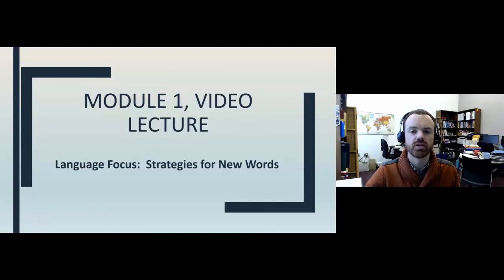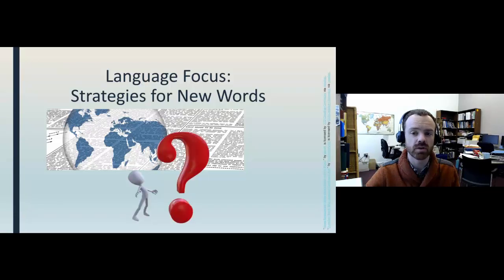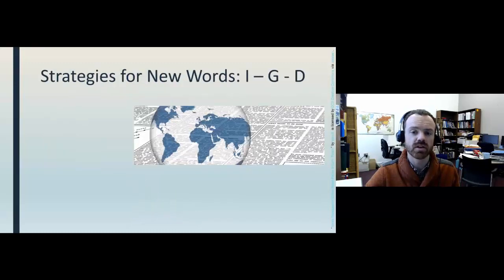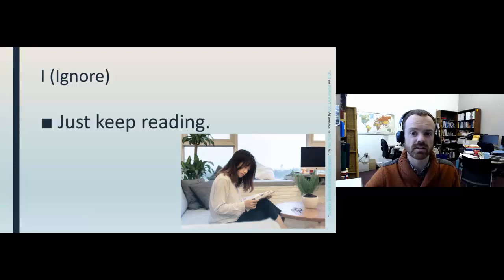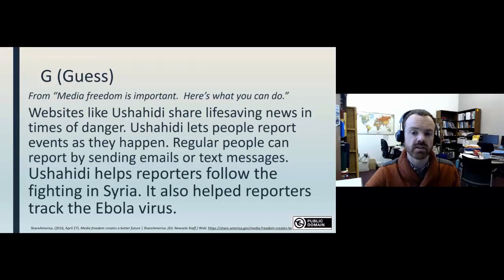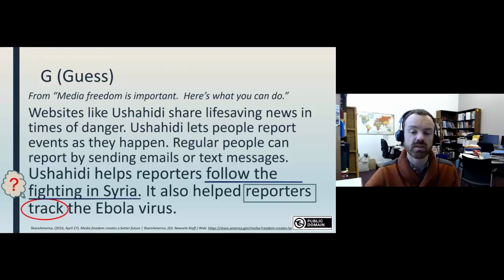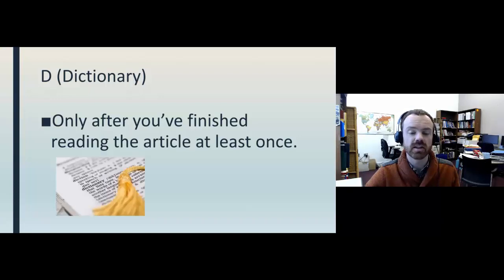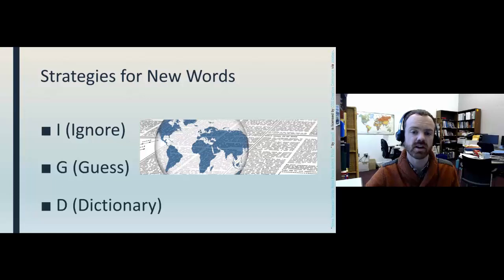Module 1 Strategies for New Words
In this video, we will look at some strategies that you can use when you see new, unknown words in a news article.